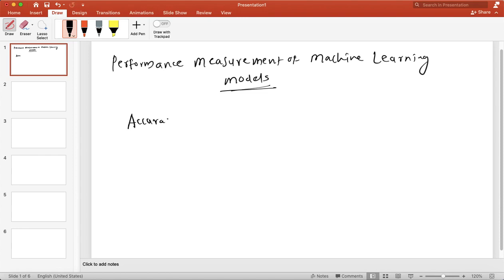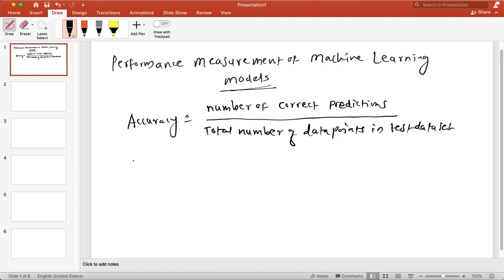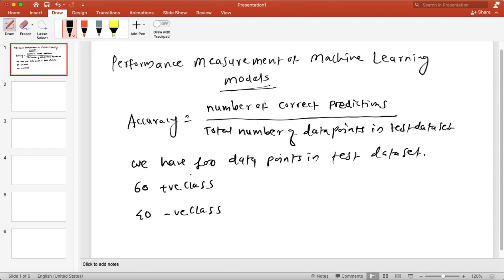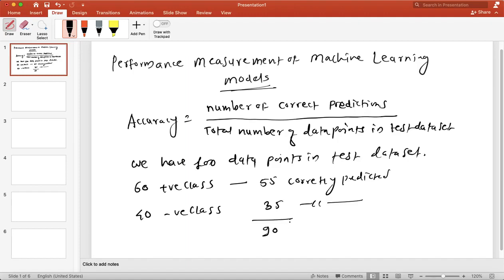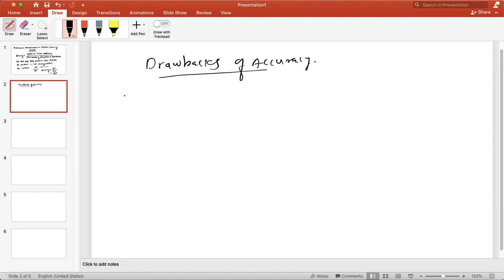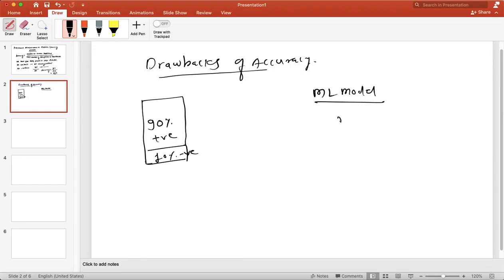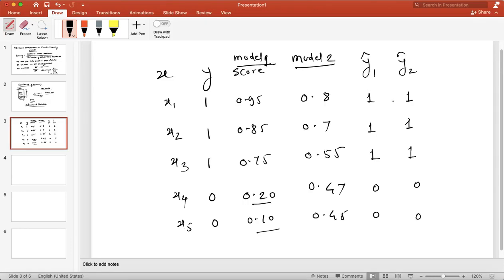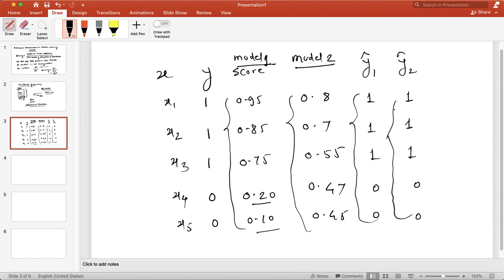Performance Measurement of Performance Measurement of ML models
Performance Measurement of Performance Measurement of ML models   Accuracy
confusion matrix
f1 score
true positive
false positive
TPR
FPR